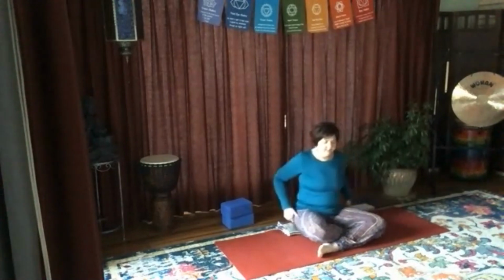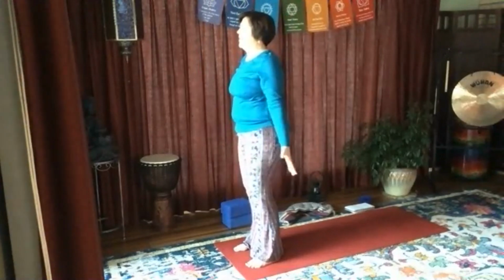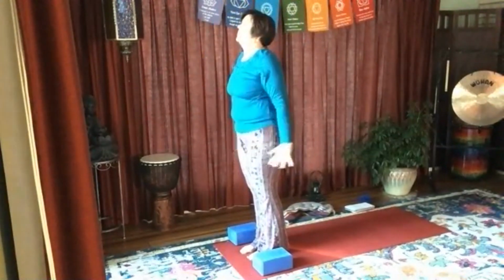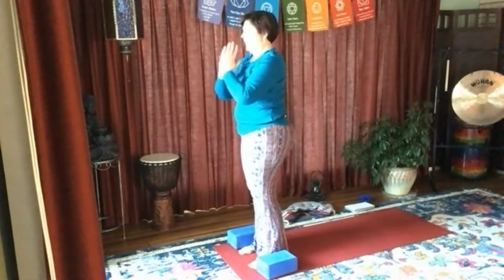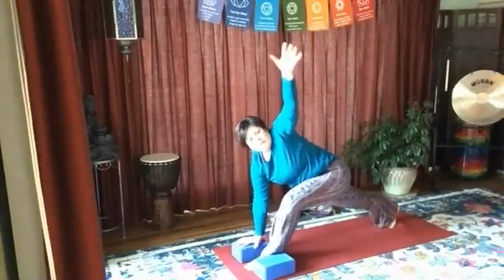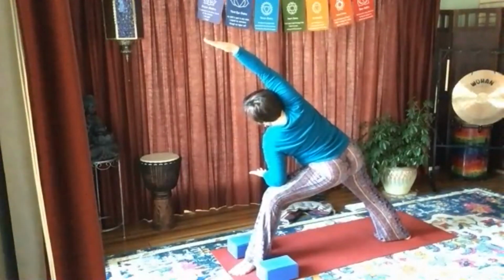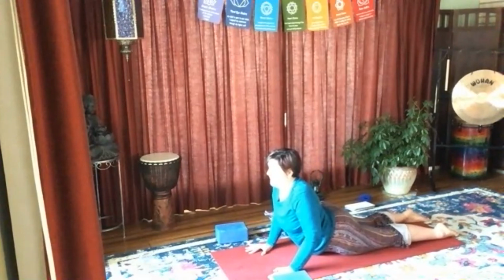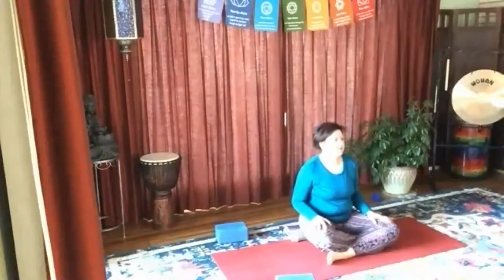Sweet Flow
Kripalu trained Yoga Instructor Annette Dunker leads you through a series of gentle flowing movements.  Simple inquiry is woven throughout the class, with nuggets of wisdom showing up at the perfect moment.  Join Annette as she finds her own way on this journey we call life.

*Please be mindful to honor your body. Healing Expansion Yoga a division of Inner Rhythms LLC recommends you follow your doctor’s guidance on any exercise program, as there is always possibility of physical injury.  As you choose to engage in this program, you agree that you are responsible for your own health and safety. Sat Nam & Namaste*